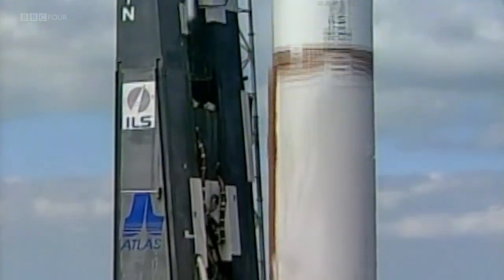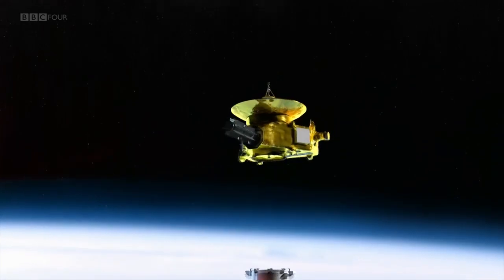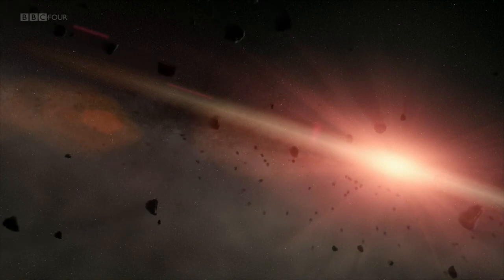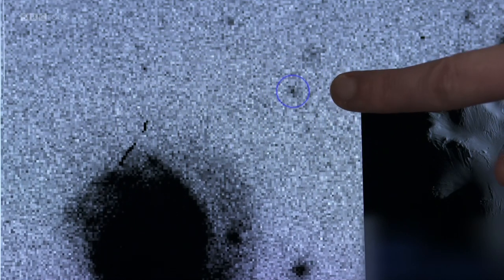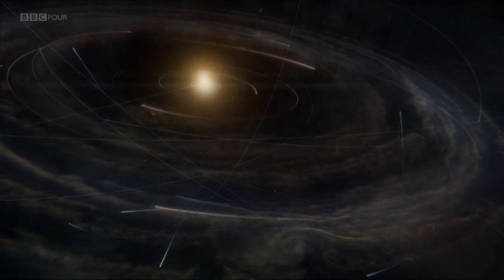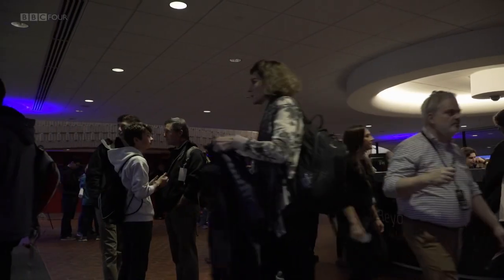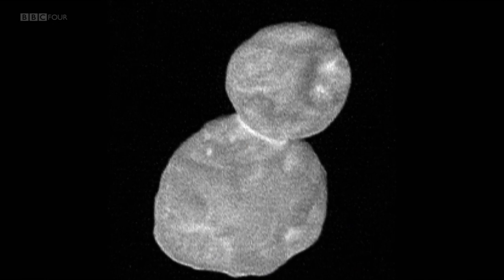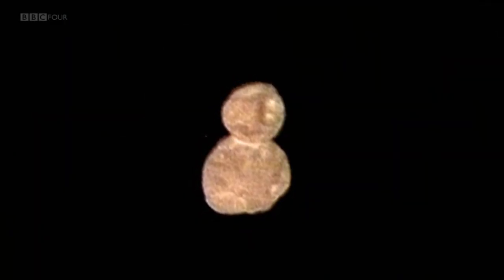EXPLORATION BEYOND PLUTO | DOCUMENTARY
On 1st January 2019, Nasa's New Horizons probe notched up another historic first: the first ever Kuiper belt fly-by. Its target was 2014 MU69, a chunk of ice and rock about four billion miles (approximately 6.4 billion kilometres) from Earth, dubbed Ultima Thule, a Latin phrase meaning a distant, unknown region. It is the most distant fly-by in history, and it is believed the data New Horizons gathers will shed new light on the solar system's early days. Chris Lintott reports from the John Hopkins Applied Physics Laboratory in Maryland to bring the latest news and pictures from this extraordinary mission.